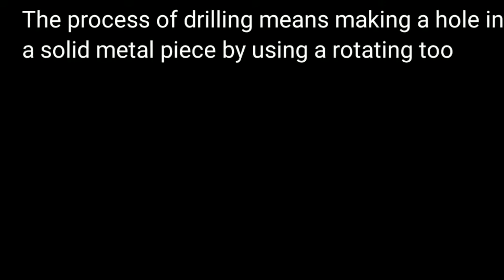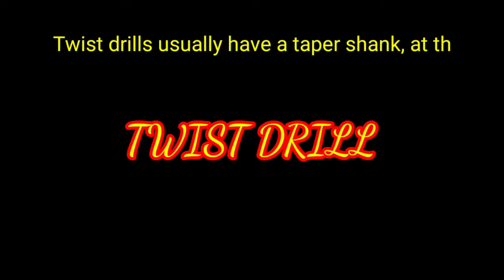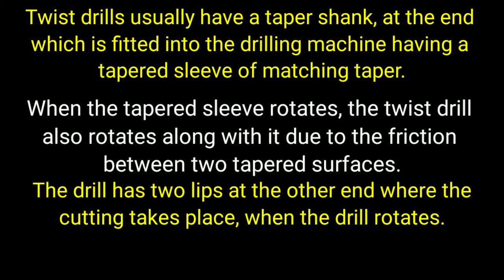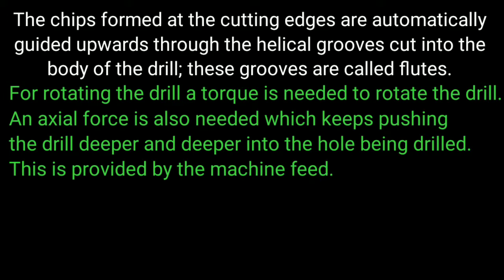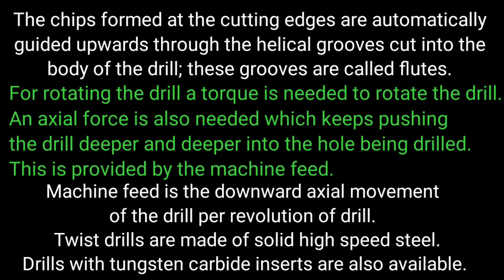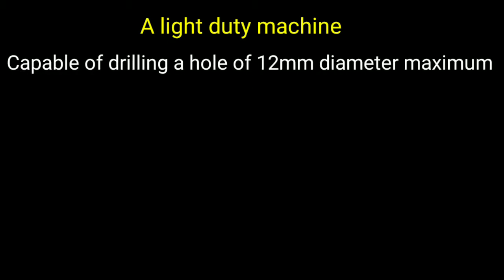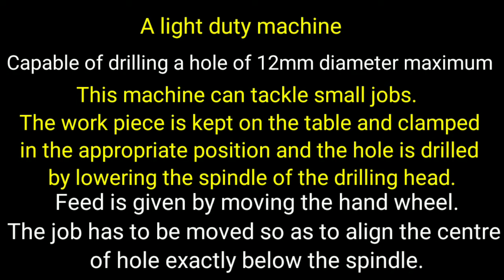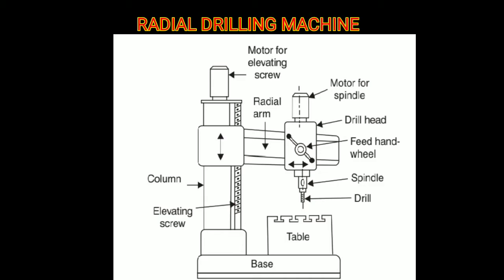Drilling machine working principle and operations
The process of drilling means making a hole in
a solid metal piece by using a rotating tool
called drill.